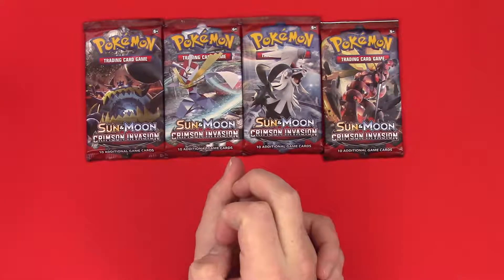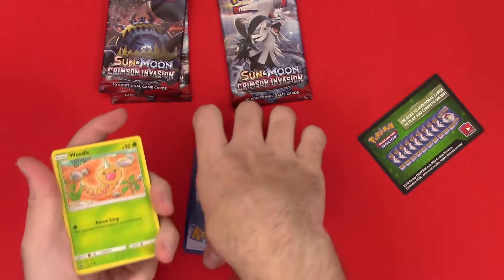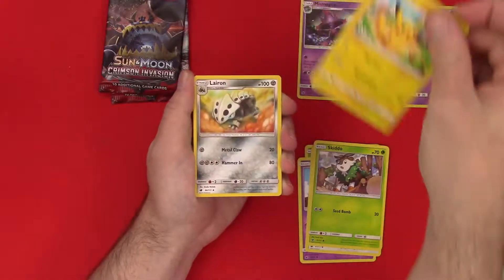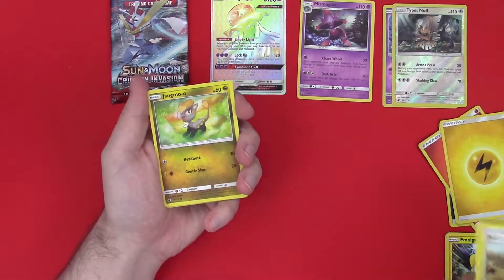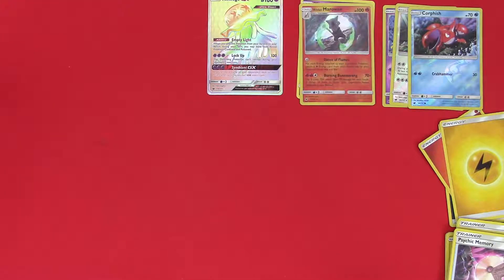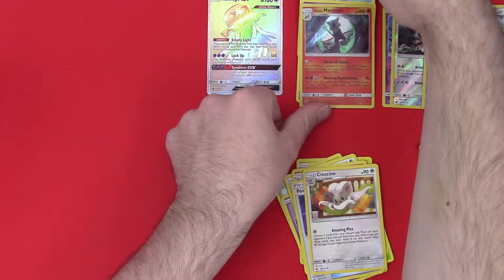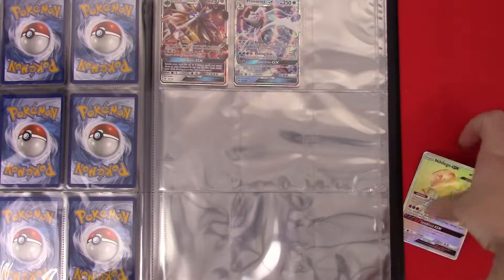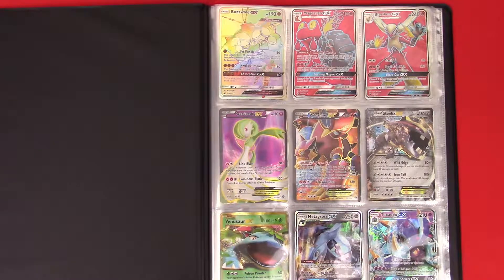Opening 4 Crimson Invasion Packs, is it a crimson rainbow?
Just opening 4 packs for the fun of it and a short review of the best cards I have pulled in my first month. I even add to the collection!

This was recorded fairly shortly after my complete dud of an elite trainer I opened.